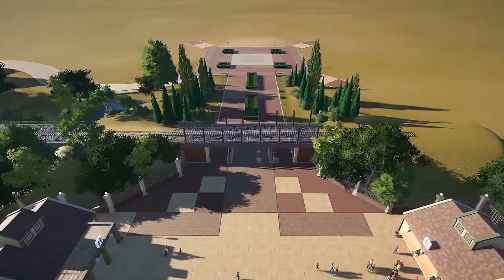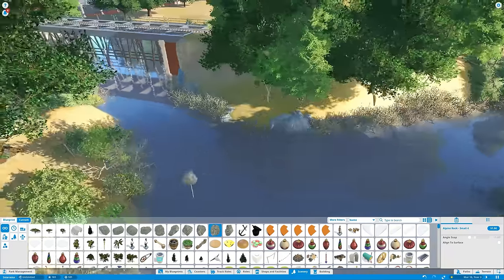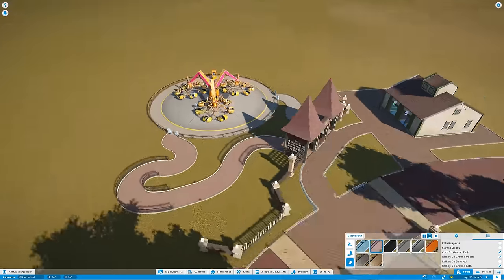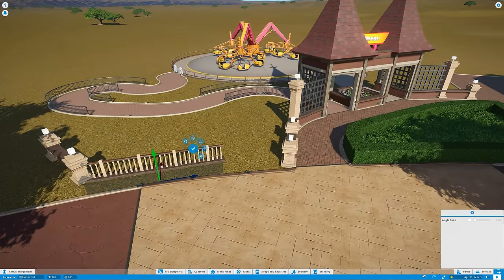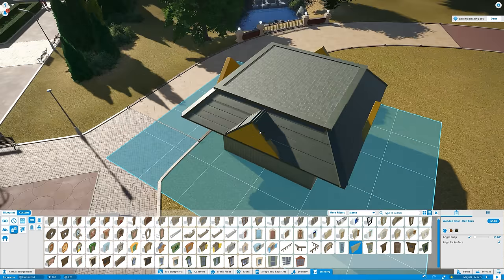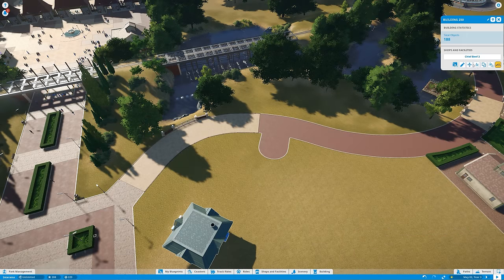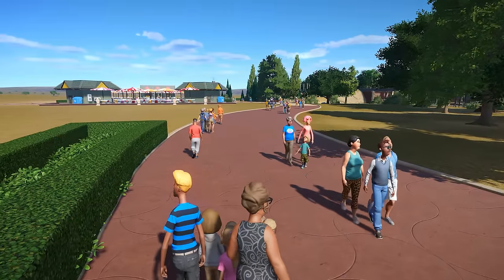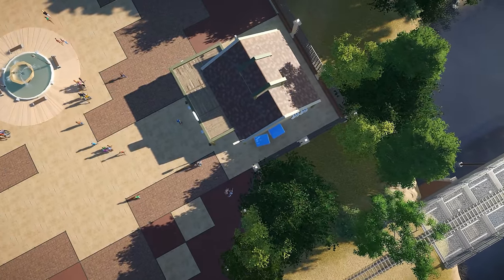Planet Coaster: Interama — EP 3 — Food Court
In this episode we will be working on the main food court in the center of the park as well as continuing the detailing of the International sector.

In this series I try to re-create "Interama" (a.k.a. Parque de la Ciudad) in Planet Coaster. Located in Buenos Aires, Argentina, the park was operational between 1982 and 2003 and was among the biggest theme parks in the world. My goal is to focus mostly on aesthetics and detailing rather than park efficiency and money making.

# Music
— Intro / "Racing Hearts 3" by Martin Landh
— Outro / "Girl Next Door 3" by Martin Landh